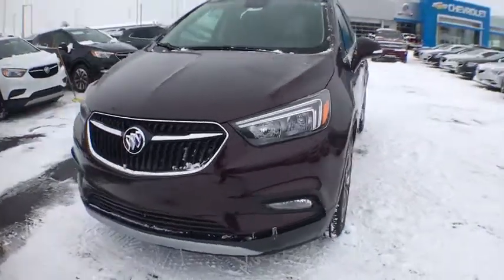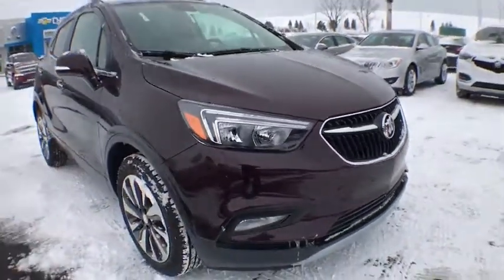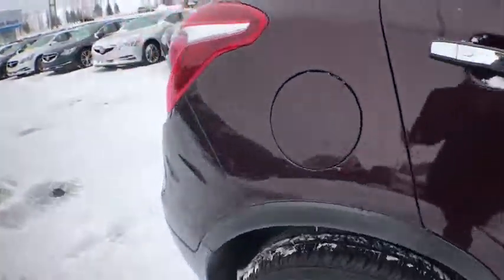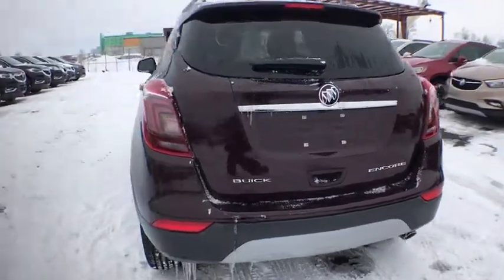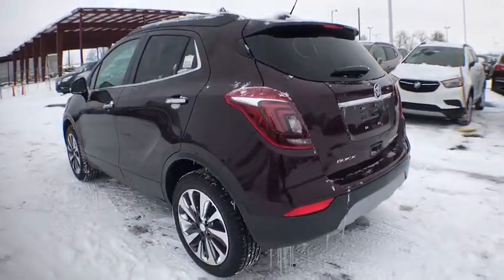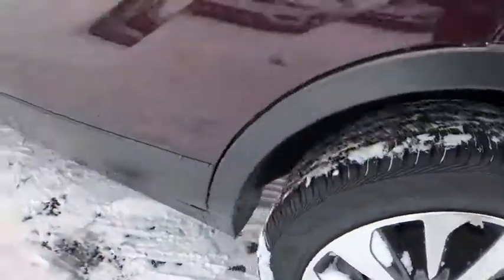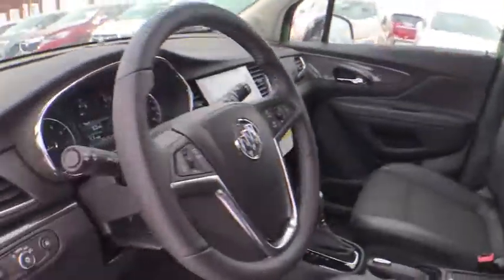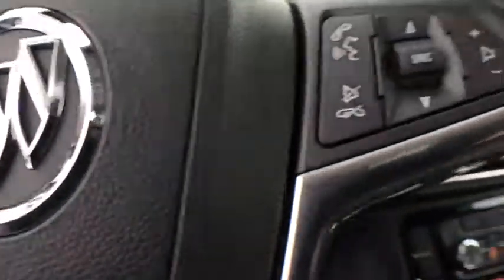2018 Buick Encore Coopersville, Muskegon, Grand Rapids, Grand Haven, Hudsonville, MI T0060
Black Cherry Metallic N 2018 Buick Encore available in Coopersville, Michigan at Betten Baker Chevy Buick. Servicing the Muskegon, Grand Rapids, Grand Haven, Hudsonville, MI area.